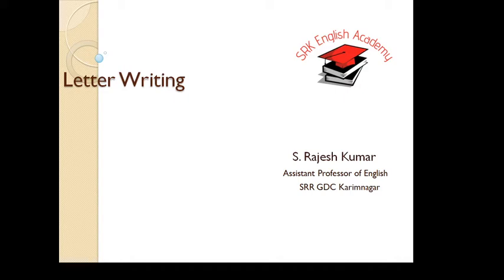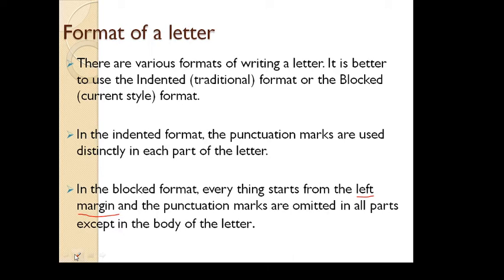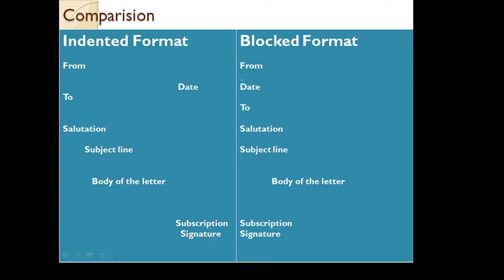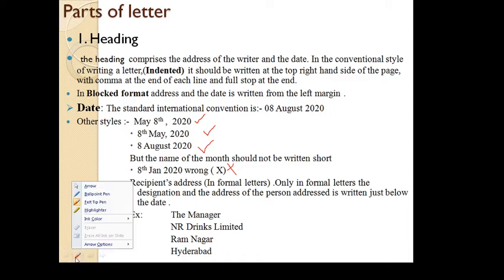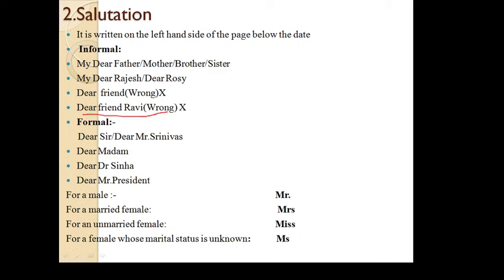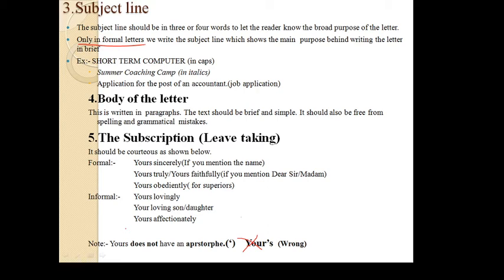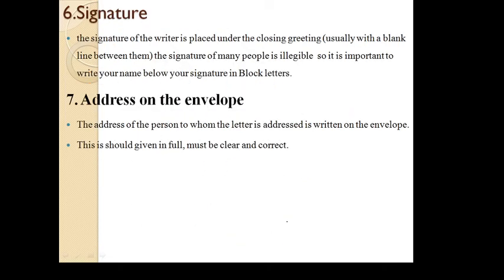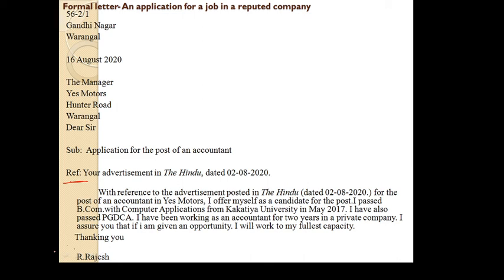Letter Writing-formal & informal -DSC,TGT,PGT Gurukulam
Letter writing - formal and informal letter
Satavahana University Degree English sem 5